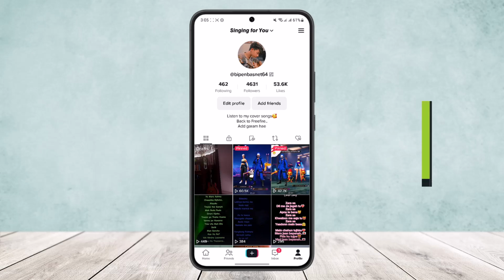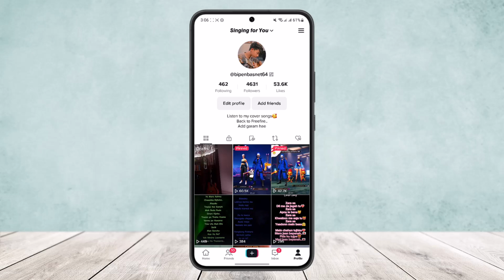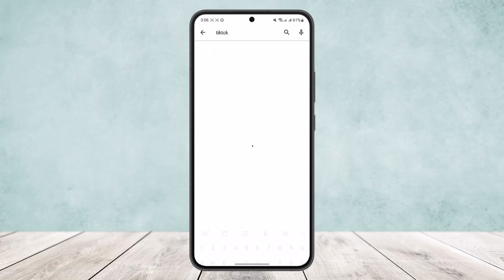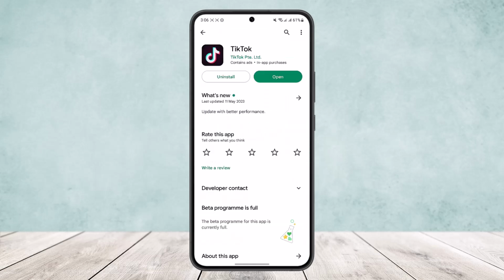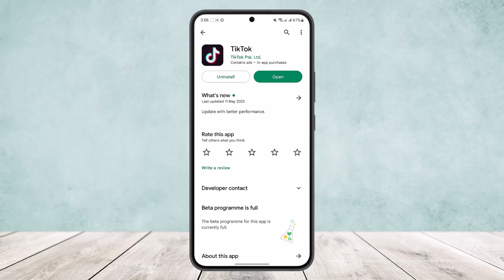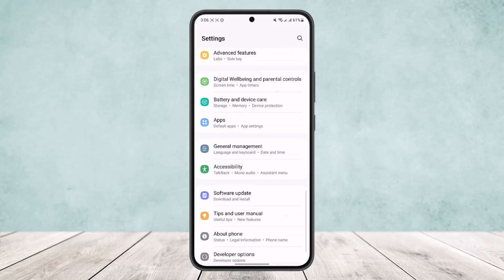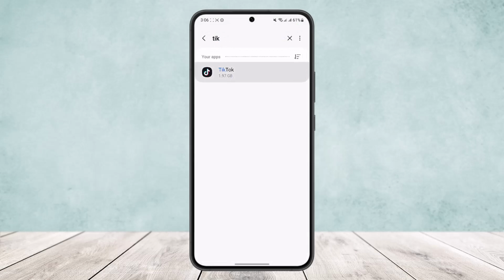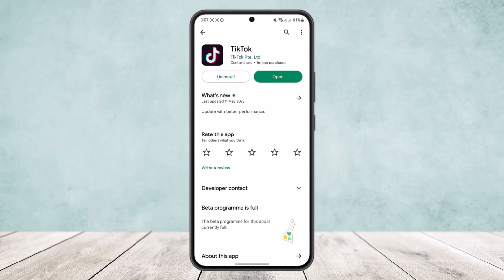How To Update TikTok On Android !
In this tutorial video, I will simply show you how to update Tiktok on android. So just make sure to watch this video till the end.

~ Video Chapters:
0:00 Introduction
0:10 Update From PlayStore
0:53 Reset For Update
1:27 Outro